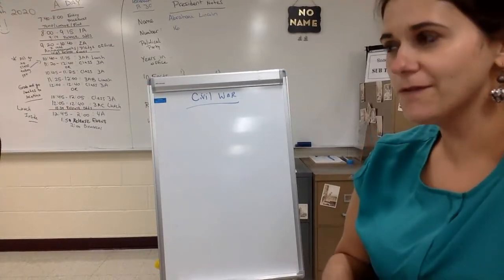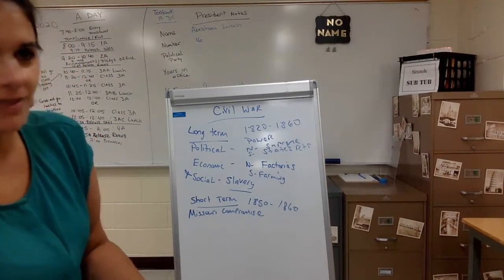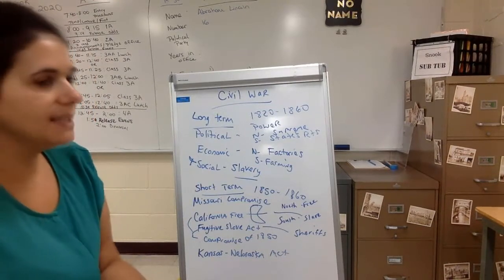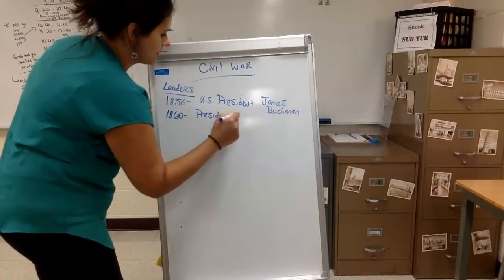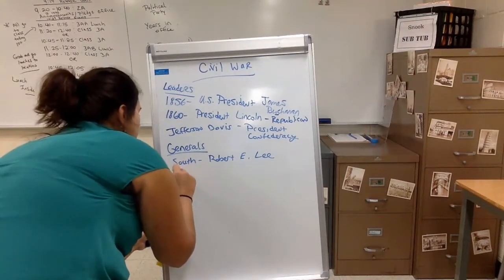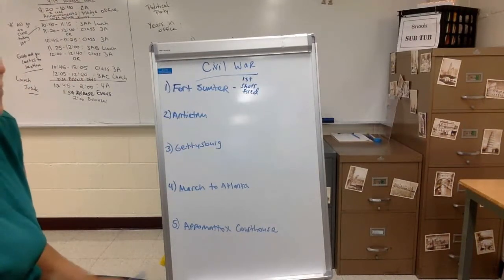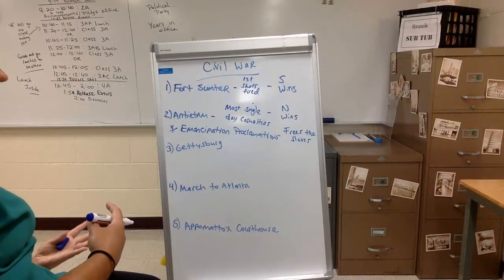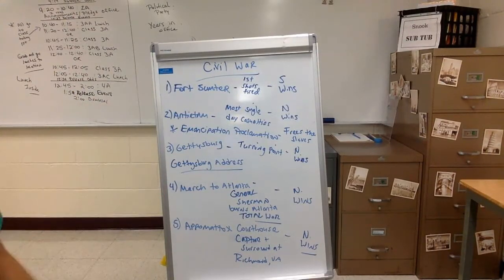Review of Long term and Short term Causes of the Civil War, Key People, and Major Battles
Review of short-term and long-term causes of the Civil War

Civil War Key Leaders and Battles